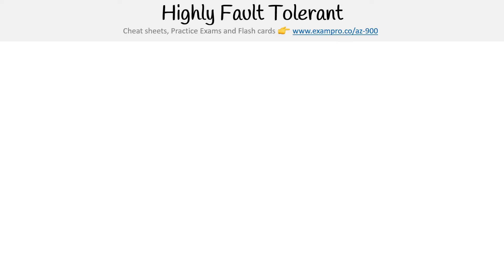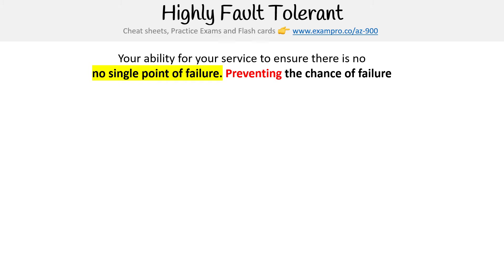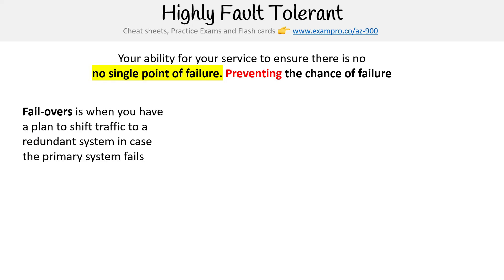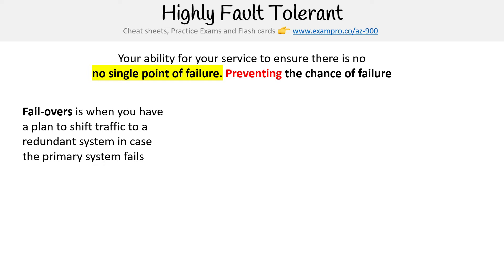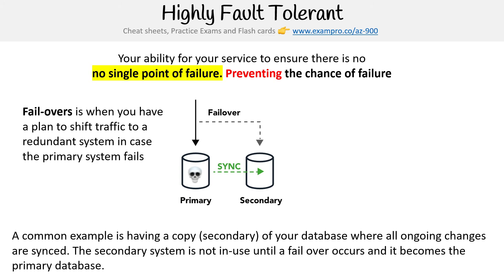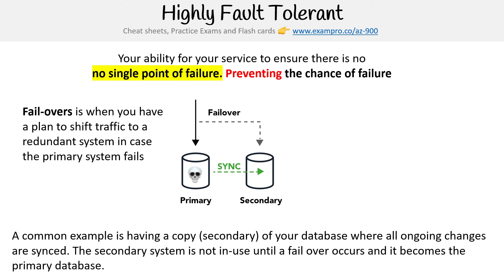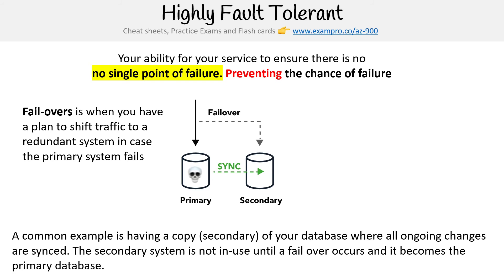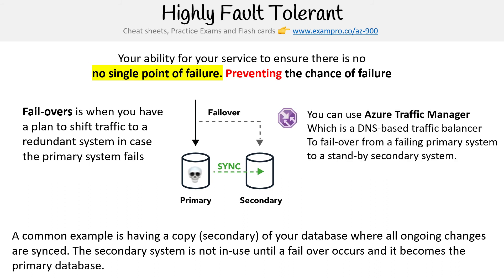Cloud Concepts - Fault Tolerance